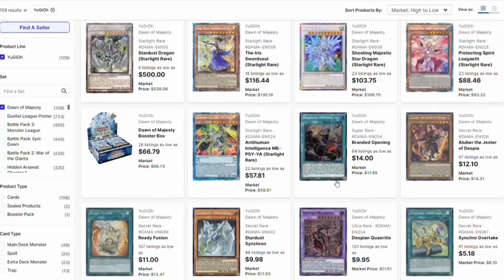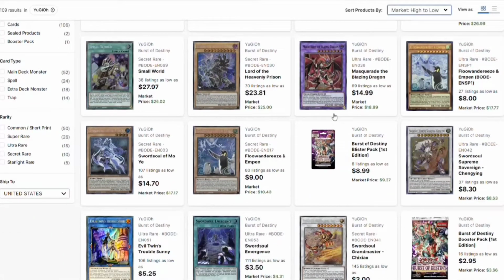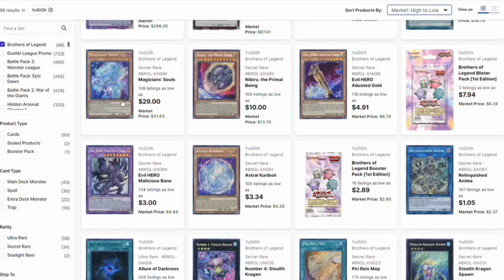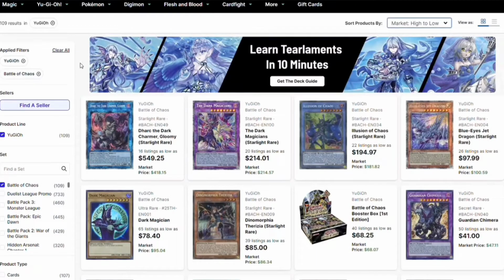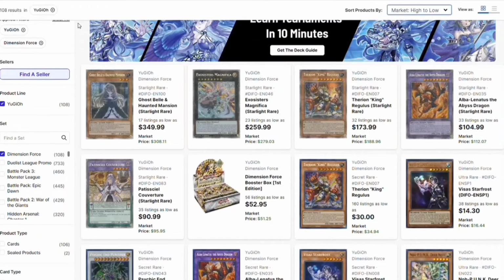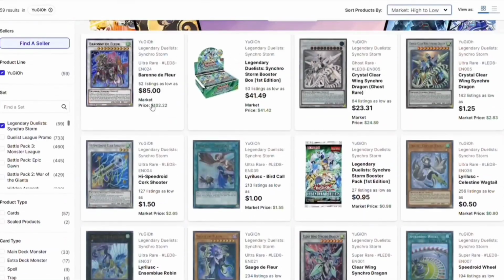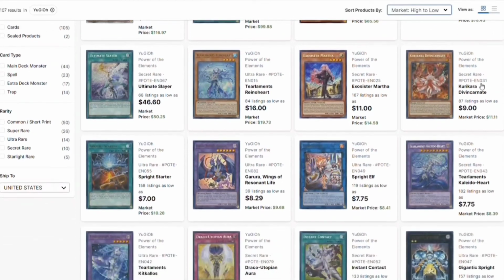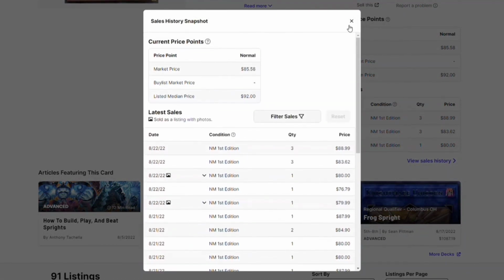Yu-Gi-Oh! Prices fall as the Megatins approach📉 |Market Watch April 2022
Hope you guys enjoyed my first Market Watch video, had a blast doing this one💯

Coming back at you guys with brighter content than before!
If you liked the video, make sure to leave a